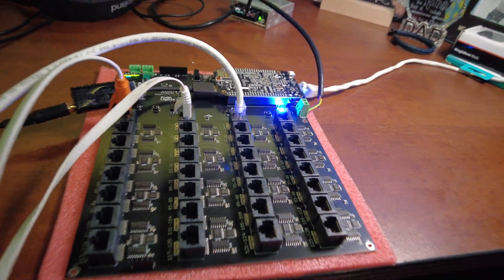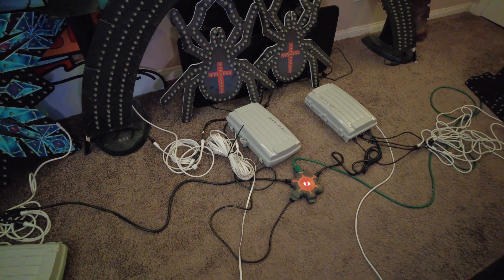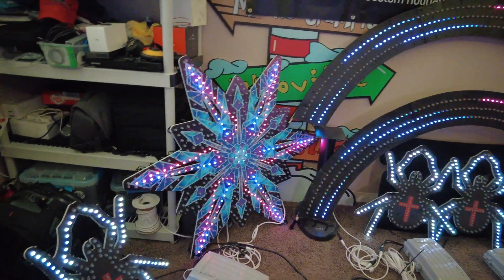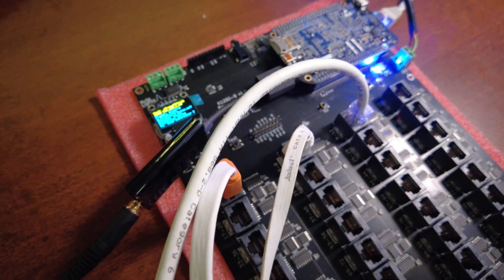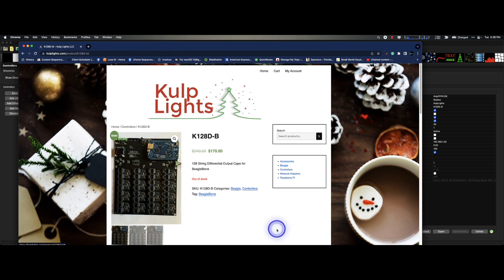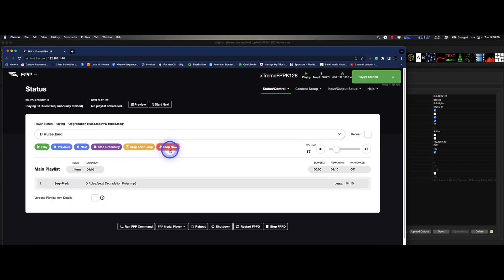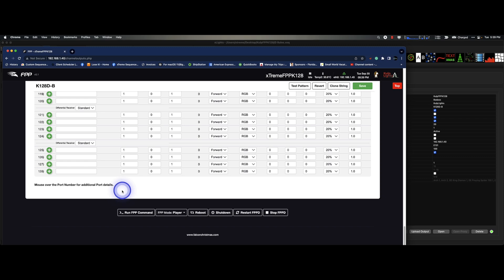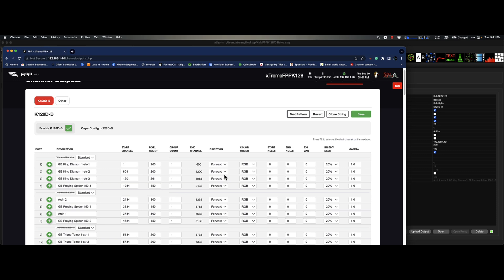New K128D-B 128 String Differential Controller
This is a look at the hardware and software on Kulp Light's newest offering to the world of RGB light shows. The controller tested is a preproduction test unit.